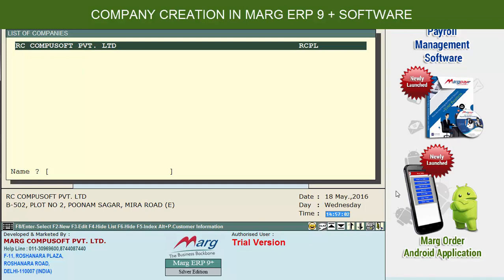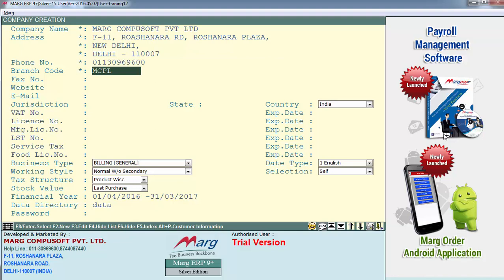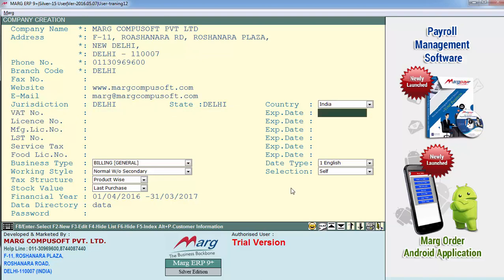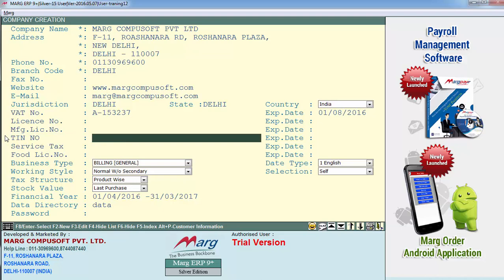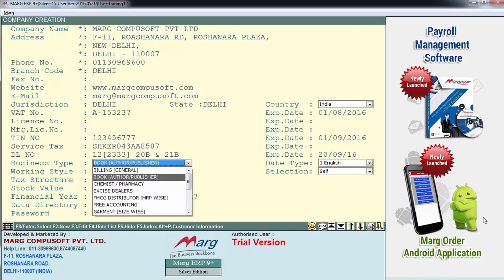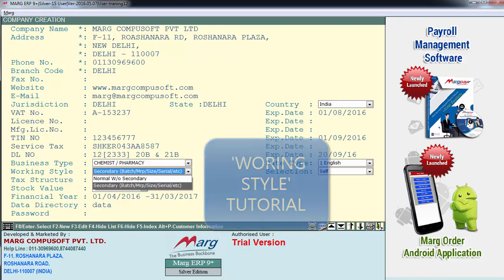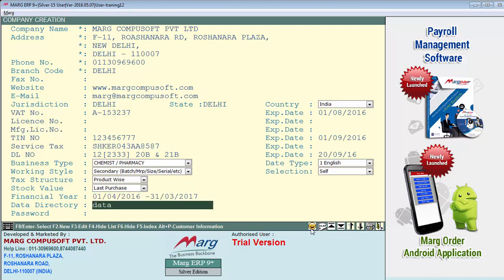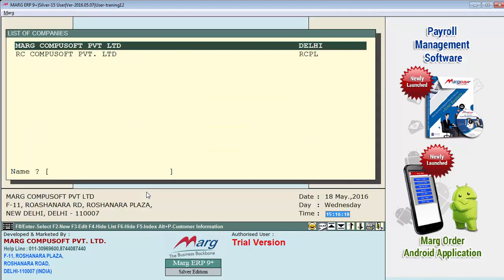Company Creation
Learn all about  Marg Software